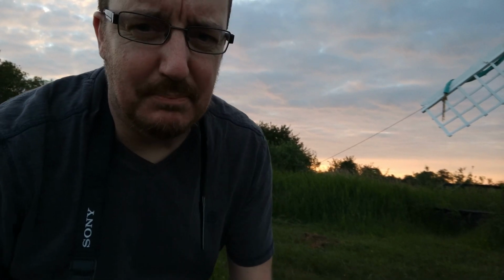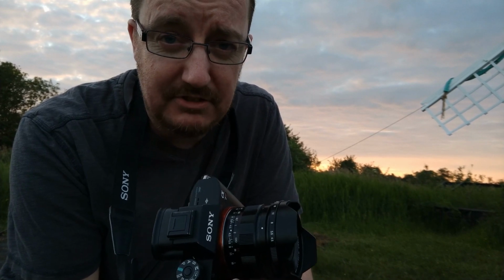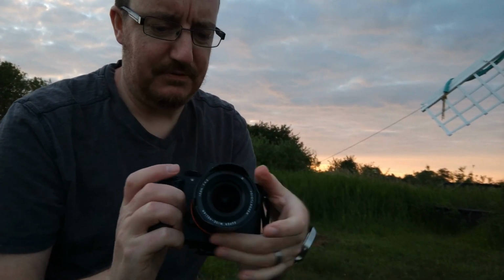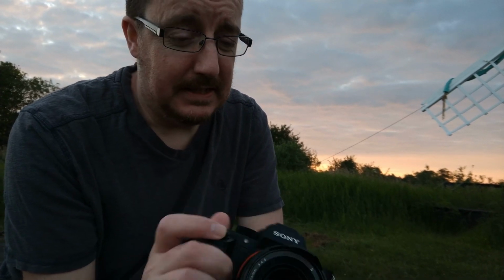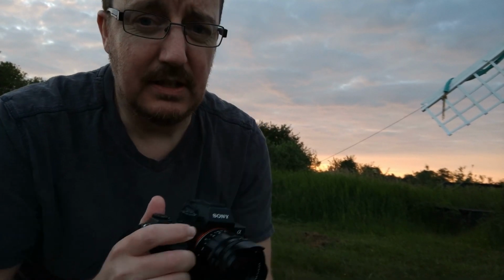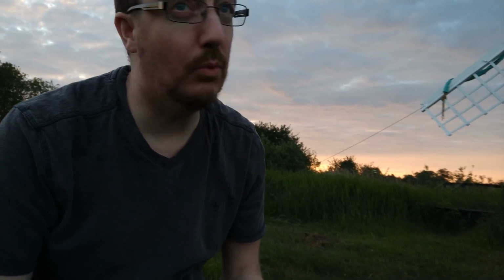Voigtlander 15mm Sony E-Mount at Wicken Fen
A quick stroll around Wicken Fen at sunset, testing out the Voigtlander 15mm Super-Wide Heliar iii in Sony E-Mount.